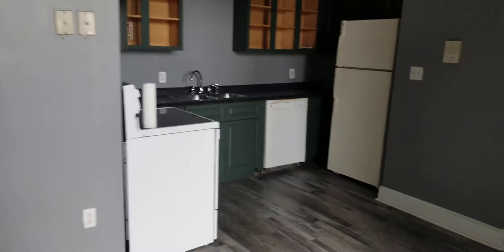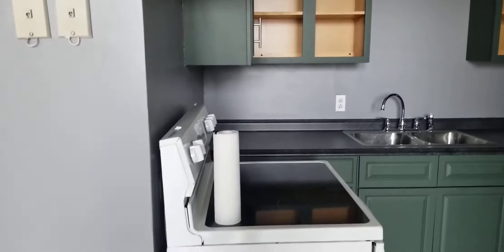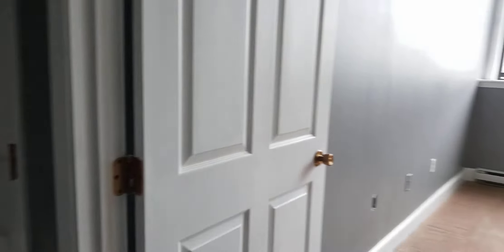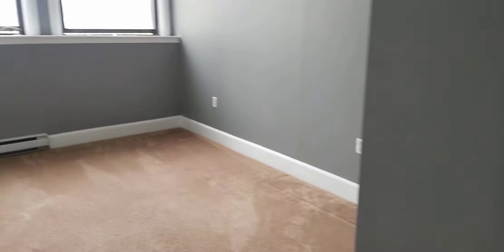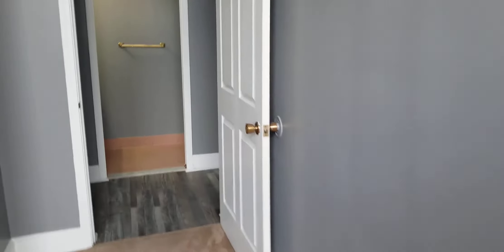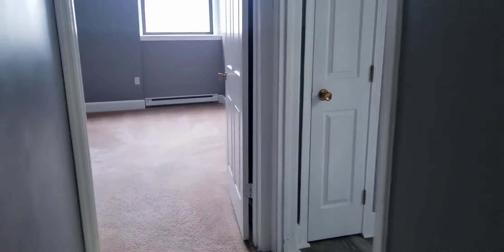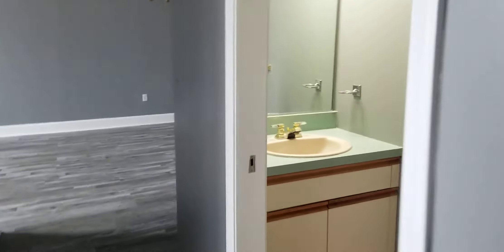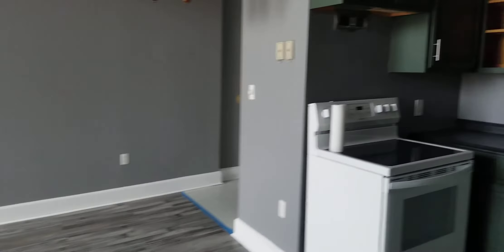69 Trinity Place apt 203 Albany NY 2 bedrooms